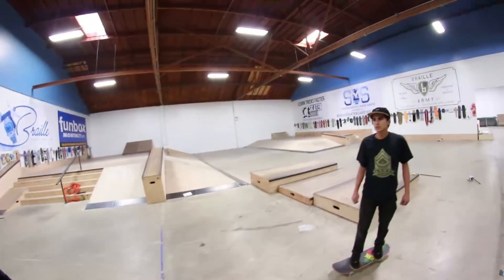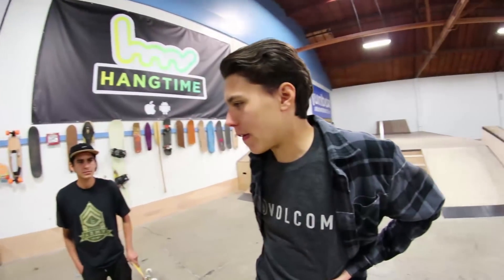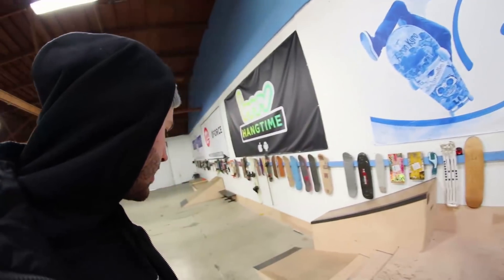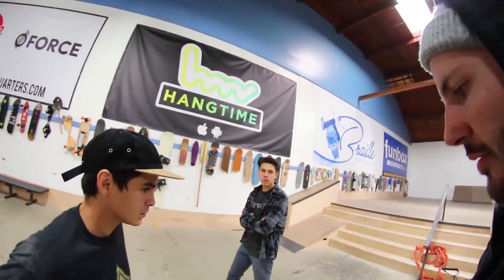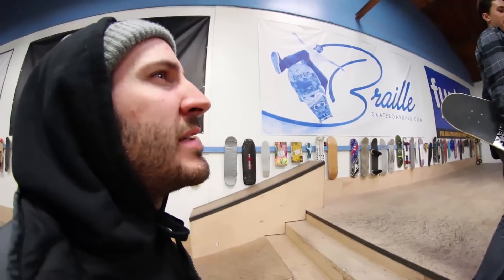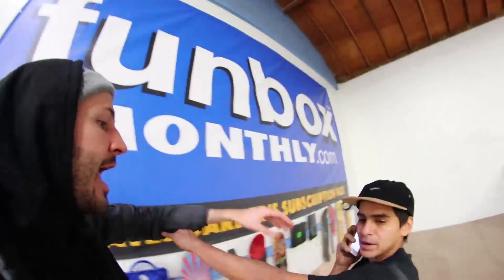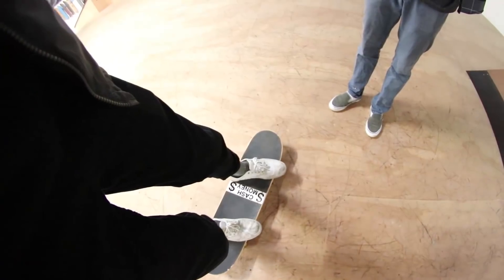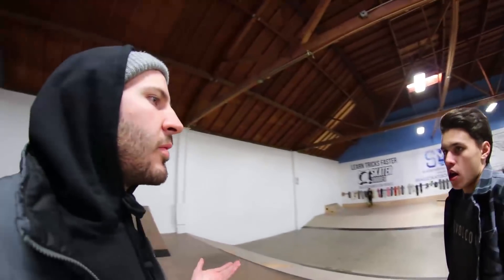BREAKING INTO THE BRAILLE HOUSE!! | RETURN OF CRAZY SKATE COACH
Many of you have asked for the Crazy Skate Coach to return, so here he is in a new episode.  We hope you enjoy this and we want to hear what you thought and what other "Old Braille" videos we should bring back!

SKATE SUPPORT

slow motion

top videos

Thanks,

Aaron Kyro